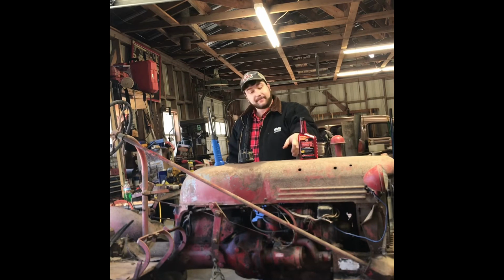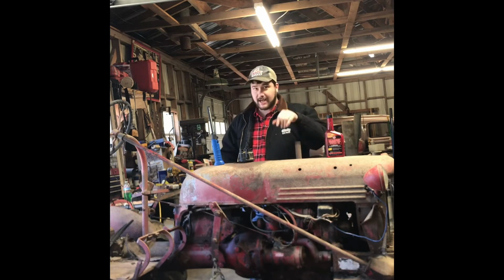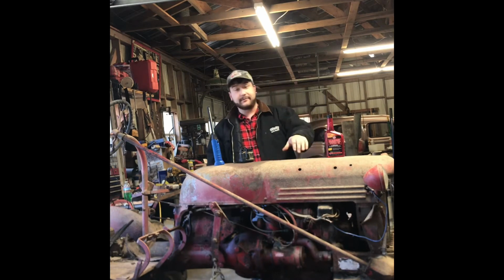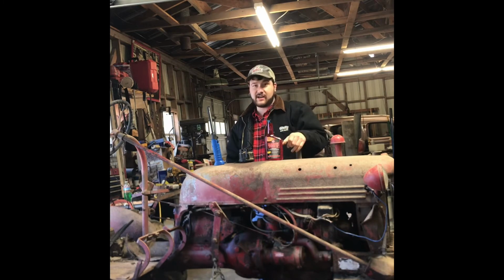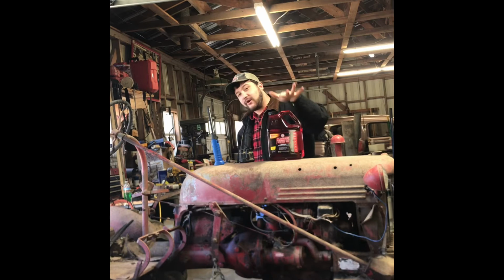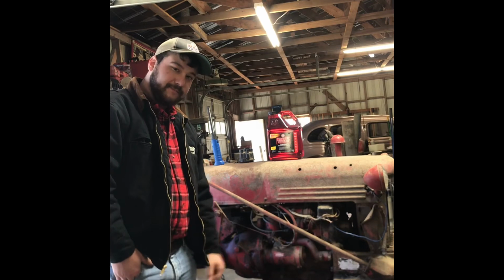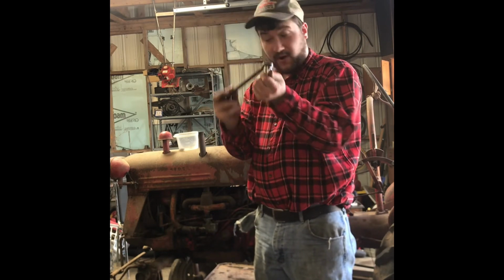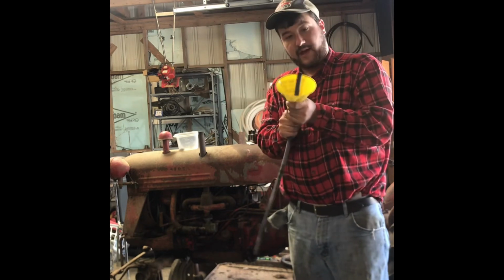Farmall cub episode 2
I hope young people see this and it fires the same passion I’ve had for restoring old things since an early age. With Christ, you can do all things! Hope y’all enjoy!